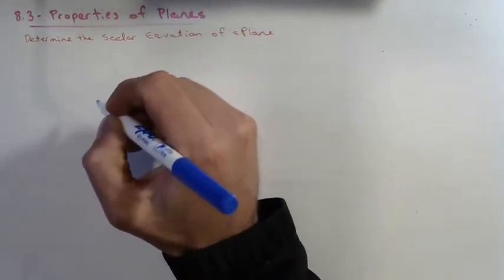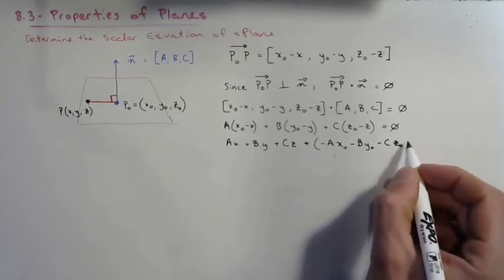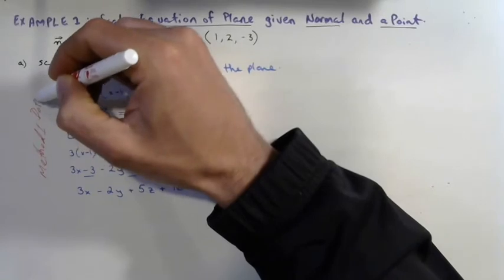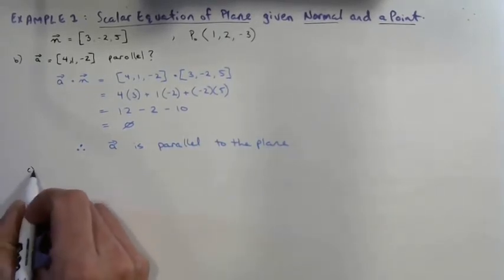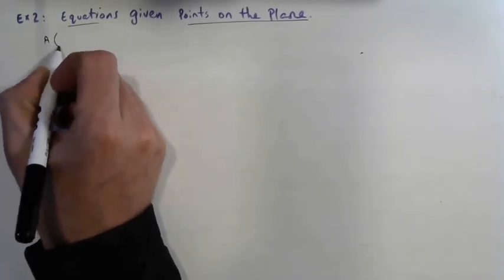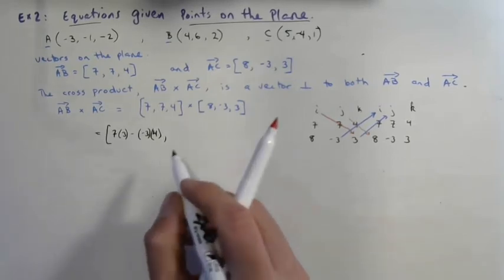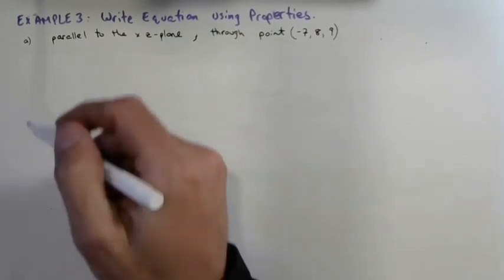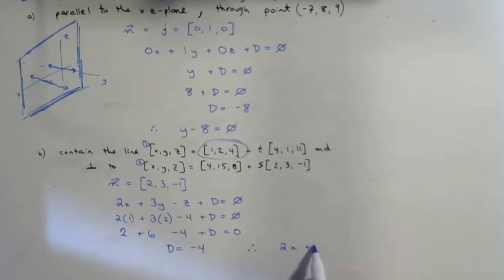8.3 - Properties of Planes